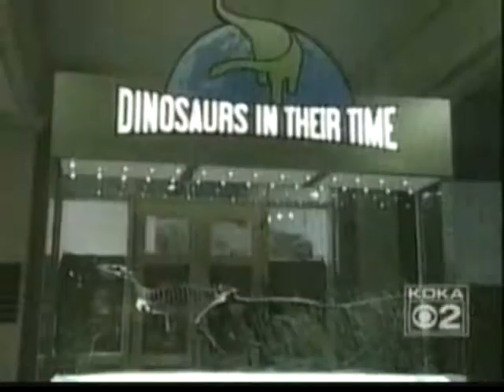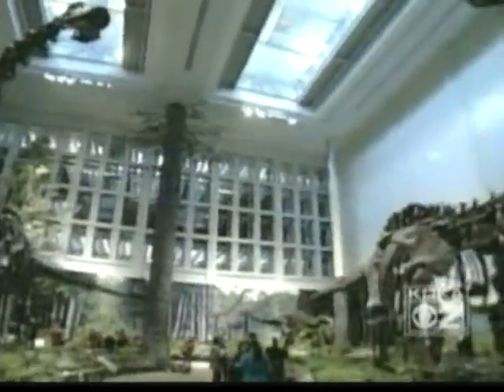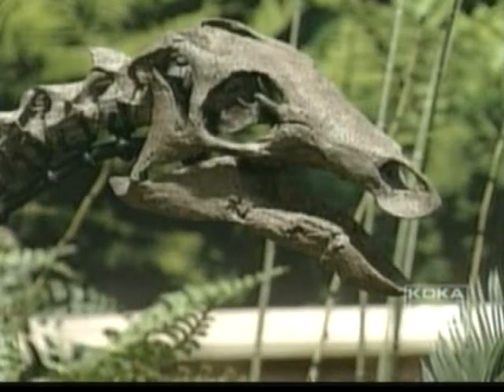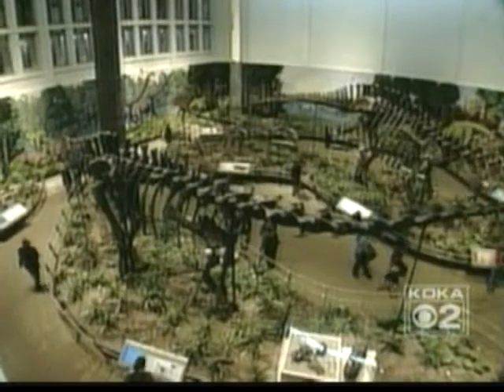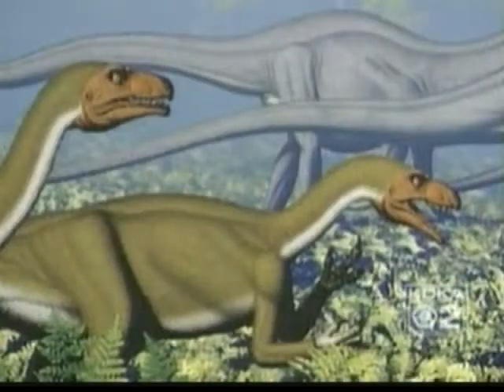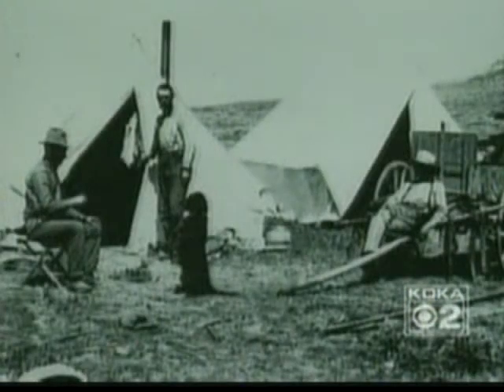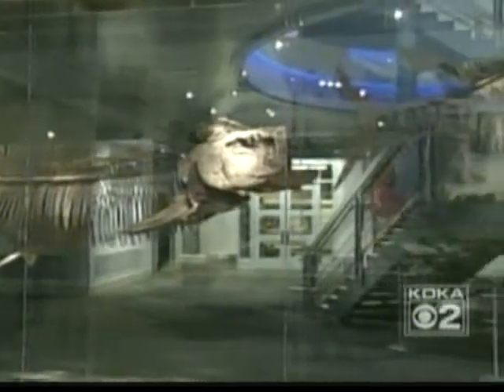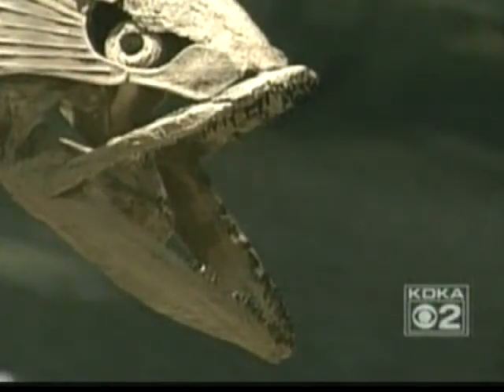KDKA Dinosaurs in Their Time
KDKA coverage of Dinosaurs in Their Time at Carnegie Museum of Natural History